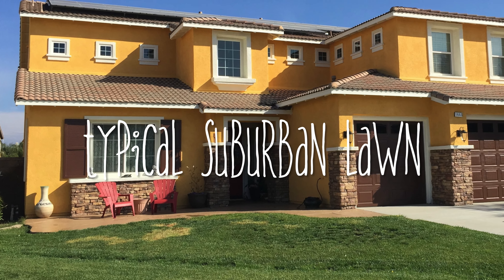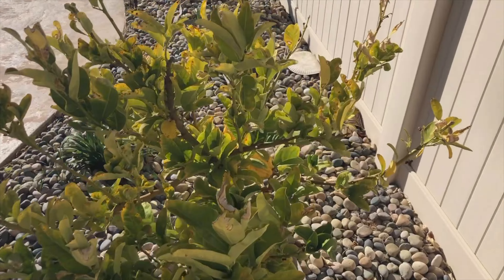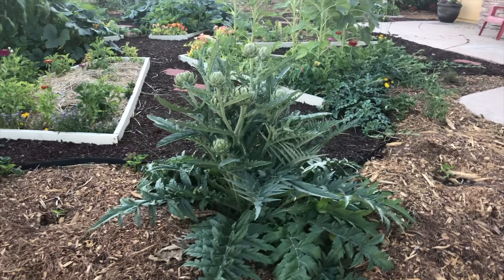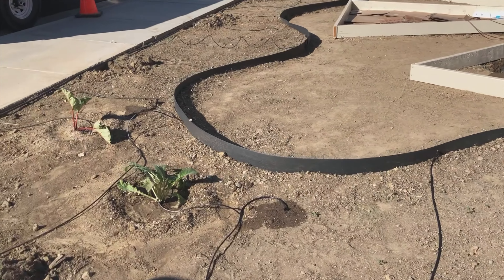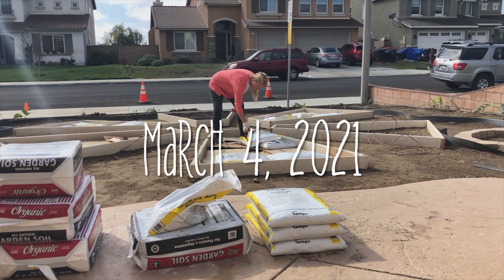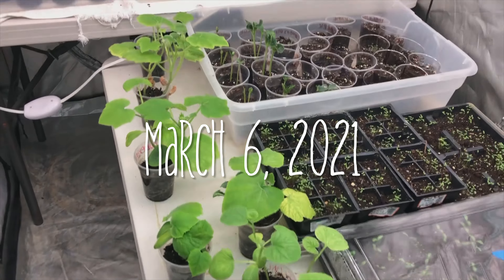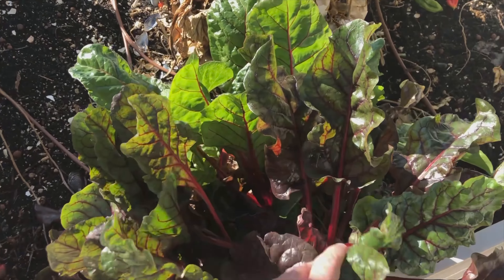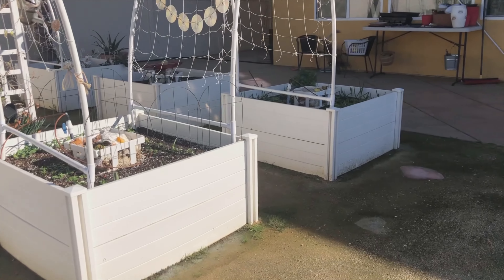👩🏼‍🌾 Back to Eden: Landscaping in Suburbia, part 1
Welcome back to our home and garden! If you’re new here, hello new friend! My name is Sue, and I love to grow food! Too much food. But that’s okay because I also love to cook and preserve food, and I love to give away what we grow to our friends and neighbors as well! This year we did something a little different that we’d like to share with you. If you’ve been here before, you may be familiar with our 128 square foot garden, where we grow dozens of fruits and vegetables in our 8 raised keyhole beds, supplemented by several assorted dwarf fruit trees in our backyard. But this year, we did something different. Rather than replace the sod with the typical suburban landscaping, I seized the opportunity to put into practice a gardening method I had long know of, but never before attempted, called the “Back to Eden” method. This video series documents the transformation of our front yard from a typical green sod lawn to a cheerfully evolving mix of perennial and annual edible and ornamental plants over the course of a year.

Join us on this garden transformation as we relandscape our green sod lawn into a permaculture-friendly "Back to Eden" style garden, complete with a Ruth Stout potato patch and a variety of flowers for the birds and the bees. Part one, February and early March, in garden zone 9B.

Music: “Queen of Dreams” & “Make Me Laugh” by Veer Chasm